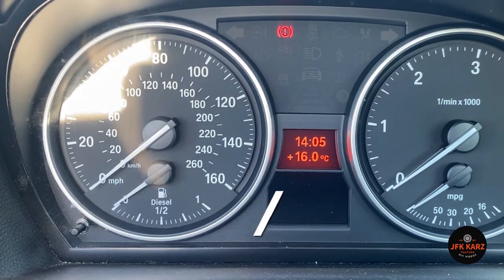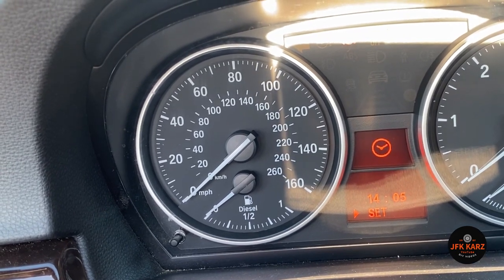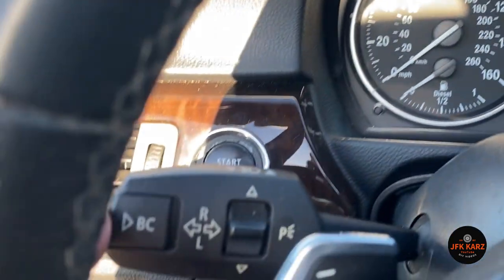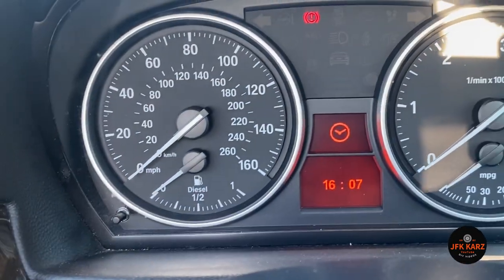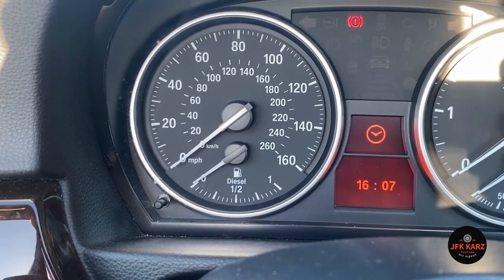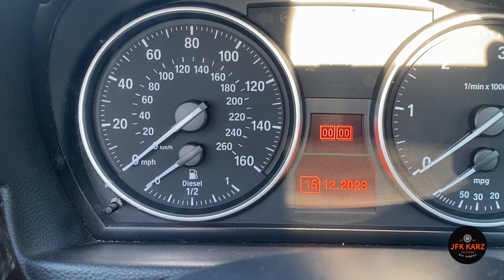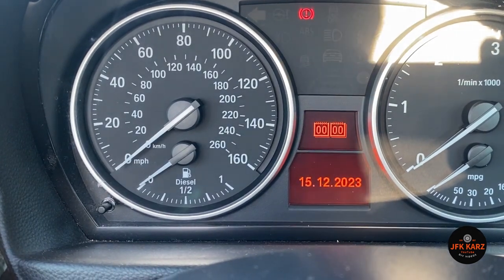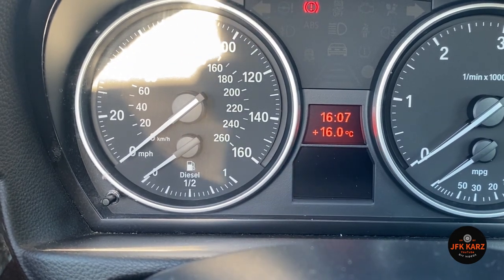BMW Time Set E90 E91 E92 E93 2004 to 2013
BMW Clock & Date Set for the BMW E90s 1,3 & 5 Series & X1 X3 X5 X6
Models without the idrive.